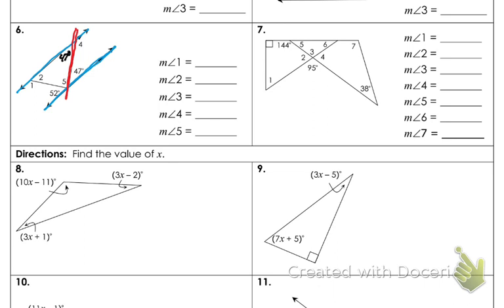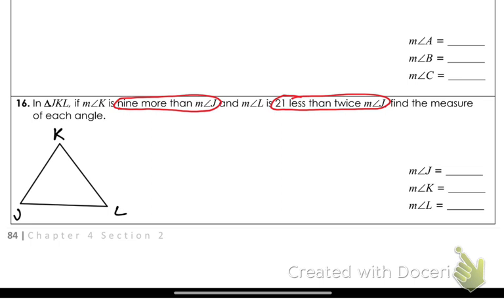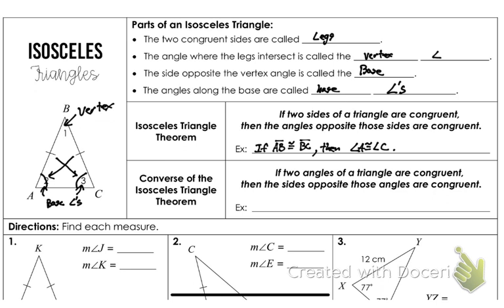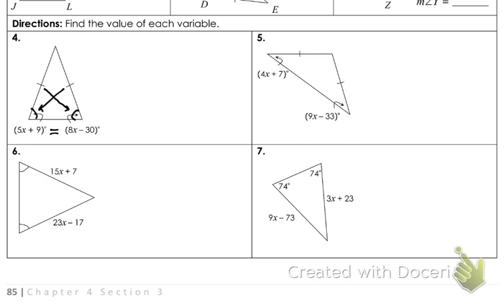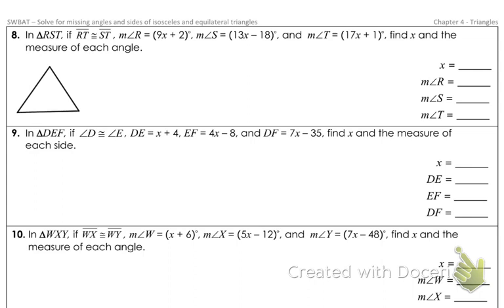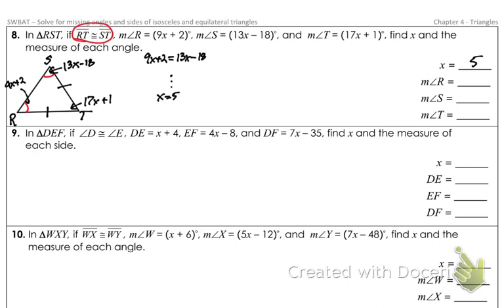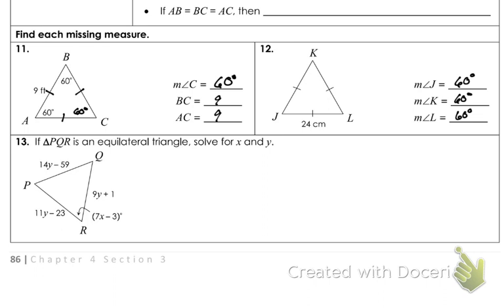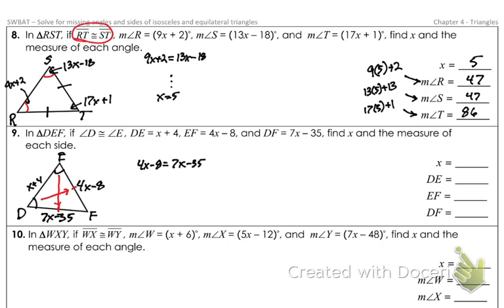Pabian Geometry BD 4.3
Equilateral Triangles and Isosceles Triangles